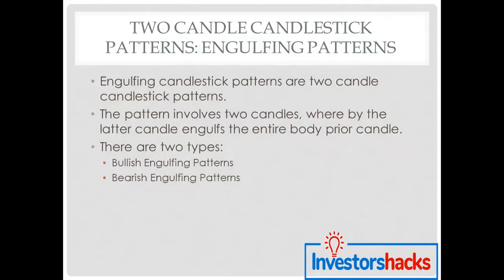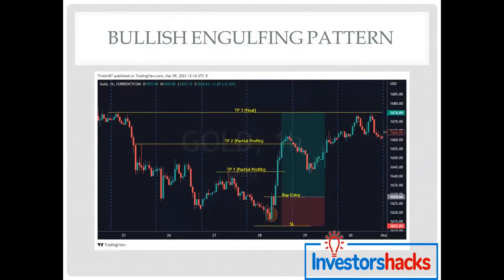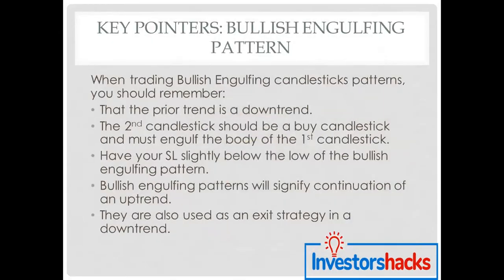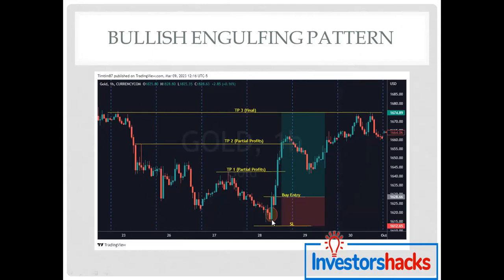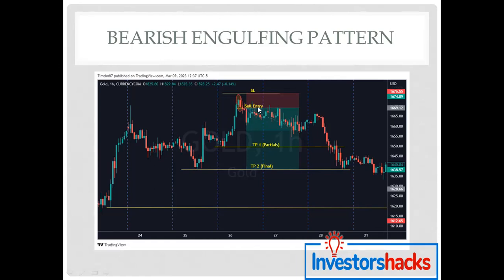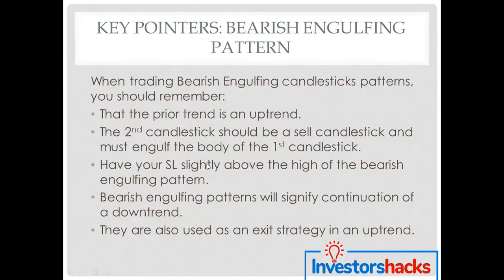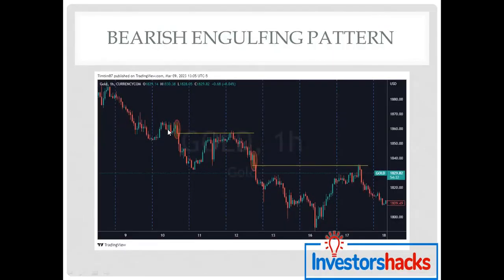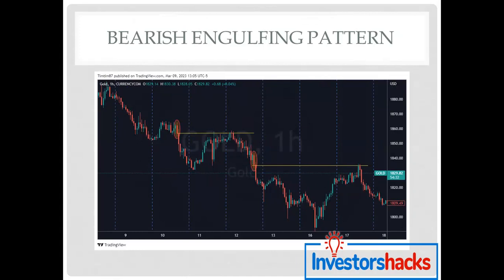Forex Intermediate Episode 6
In this video, you will learn about Engulfing Candlestick Patterns and how to trade them (entry, continuation, and exit).